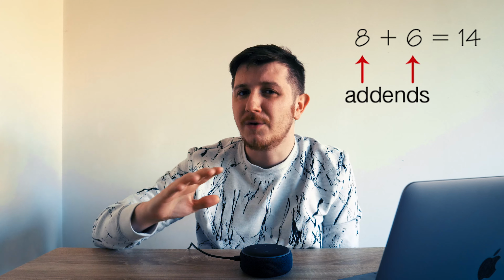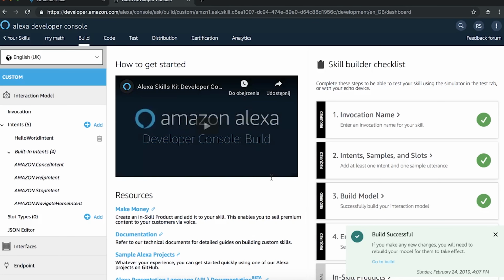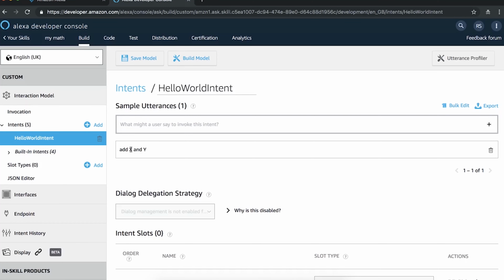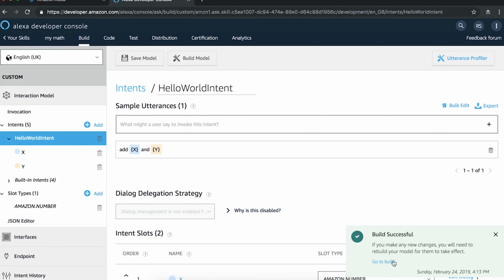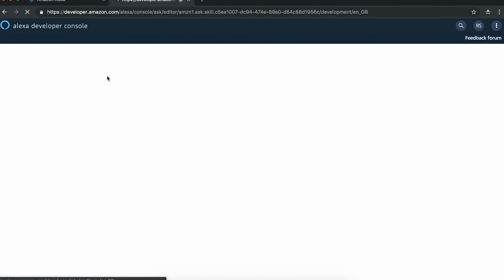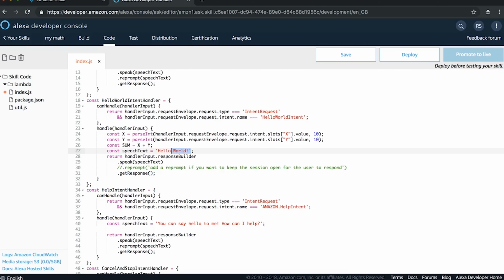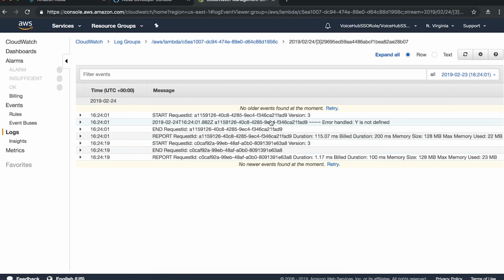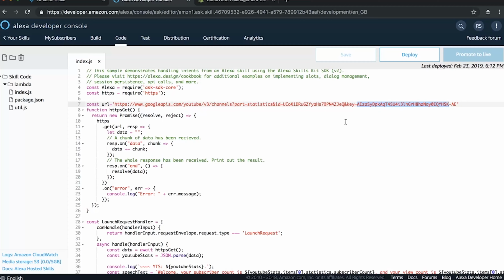[UNLISTED] Make Alexa do ANYTHING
Learn in few easy steps how to teach Alexa new tricks! Super straightforward, and you can try it,  without Echo device or AWS account. This video will show you everything you need to know.

Also: this is first "Having coffee with Smok in English"! Please forgive my wacky accent and occasional mistakes - recording in foreign language is stressful.